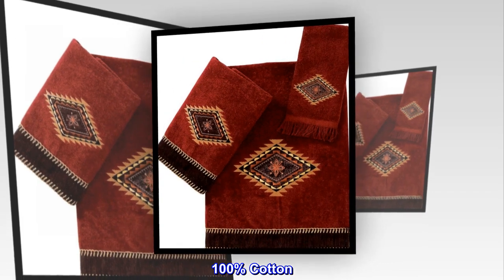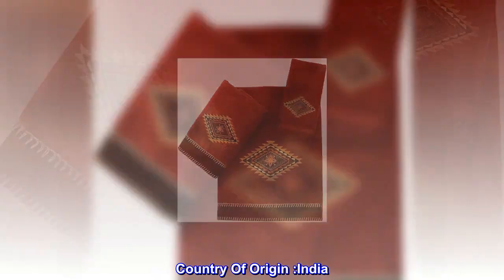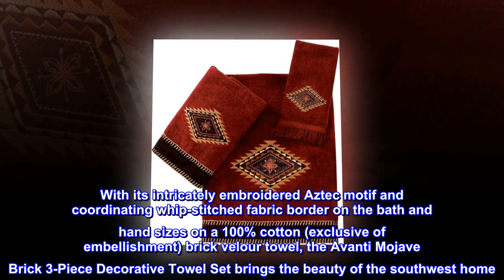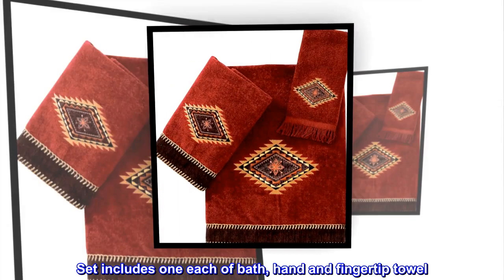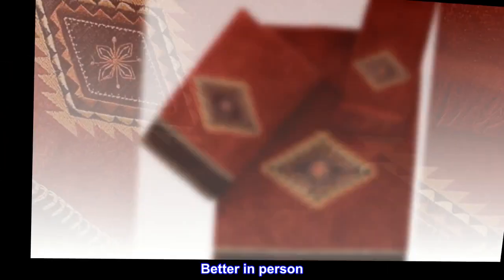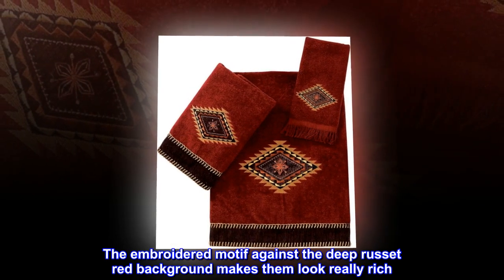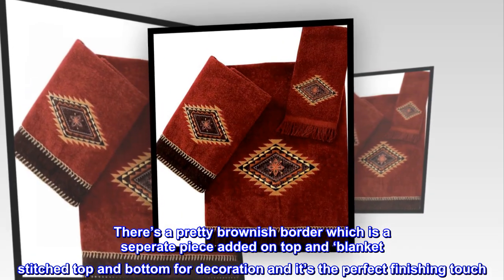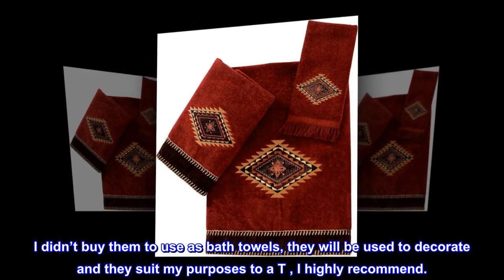Avanti Linens Mojave Collection, 3 pc Towel Set, Brick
100% Cotton
Product Type :Towel
Package Dimensions :13.0" L X13.0" W X3.0" H
Country Of Origin :India
Package Weight :1.52Lbs
With its intricately embroidered Aztec motif and coordinating whip-stitched fabric border on the bath and hand sizes on a 100% cotton (exclusive of embellishment) brick velour towel, the Avanti Mojave Brick 3-Piece Decorative Towel Set brings the beauty of the southwest home. Set includes one each of bath, hand and fingertip towel. Embroidered and sewn in the US, imported materials.

 Better in person
I can’t believe the quality for the price!
These towels are beautifully made. The embroidered motif against the deep russet red background makes them look really rich. They are not thick thirsty towels , more like a low pile velour look but well made and a good substantial tight weave . There’s a pretty brownish border which is a seperate piece added on top and ‘blanket stitched top and bottom for decoration and it’s the perfect finishing touch. I didn’t buy them to use as bath towels, they will be used to decorate and they suit my purposes to a T , I highly recommend.